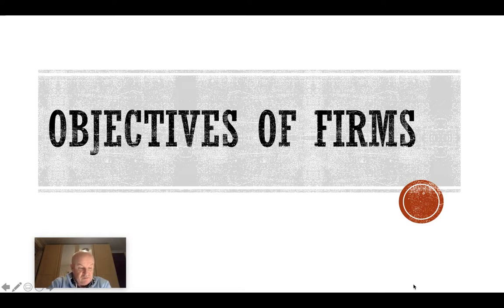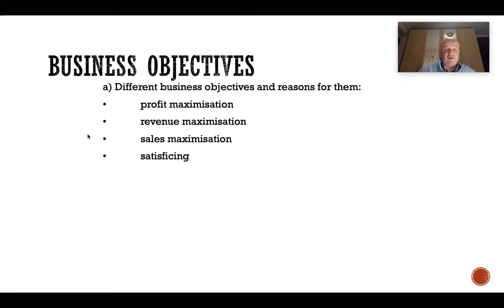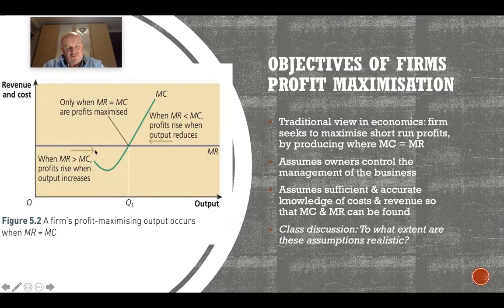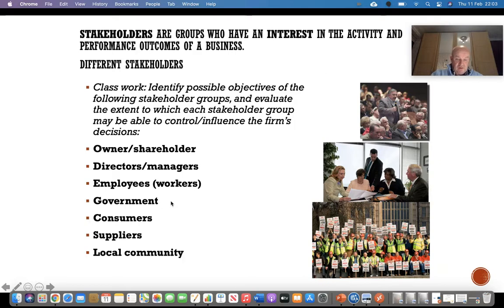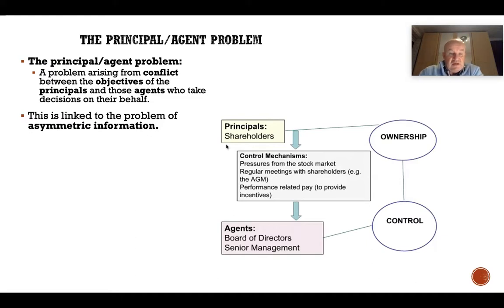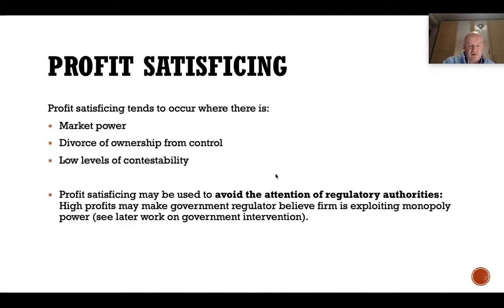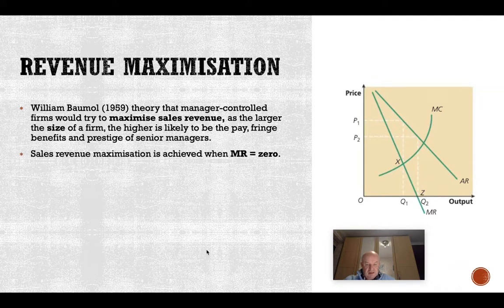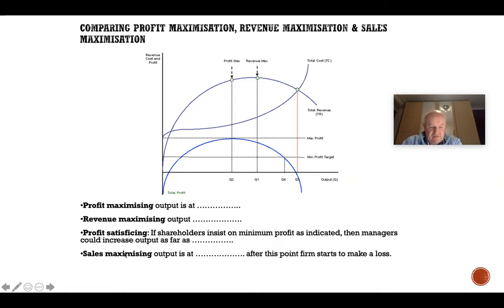CC5a - - Business objectives and diagrams - ppt 2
AQA Economics A level - CC5a -  - Business objectives and diagrams - ppt 2